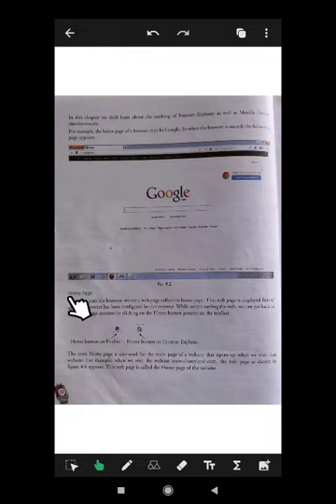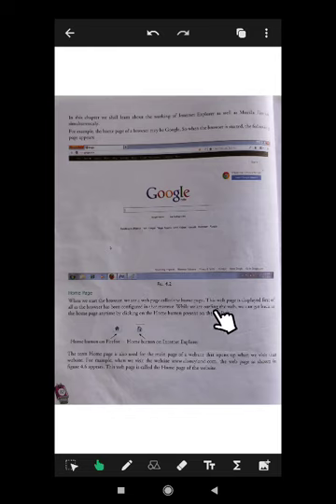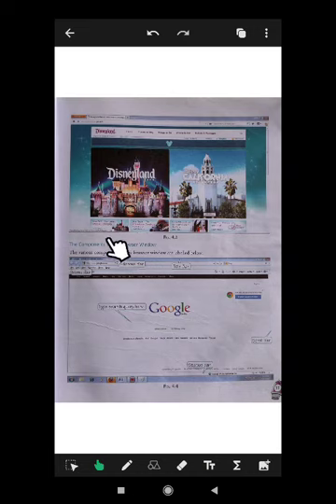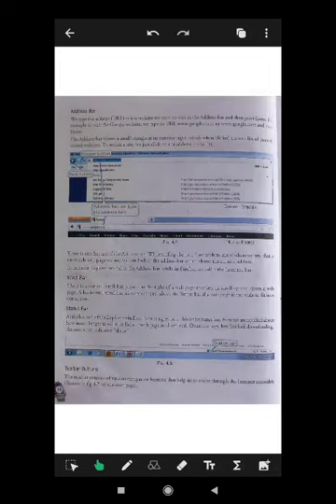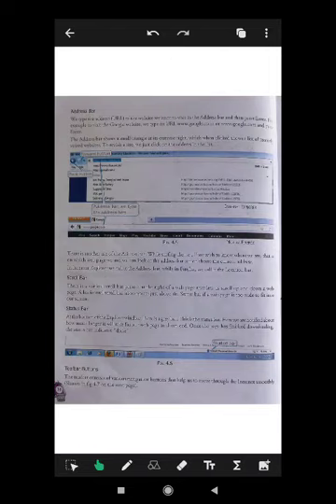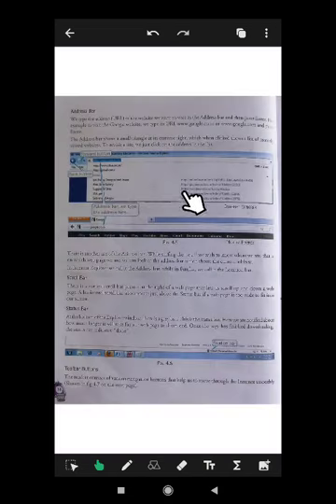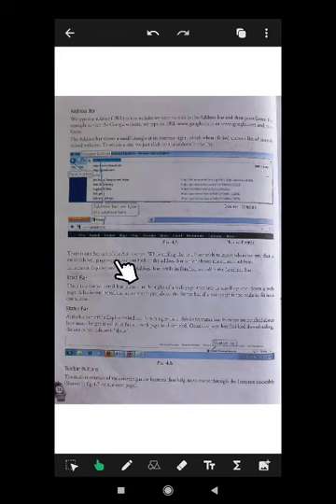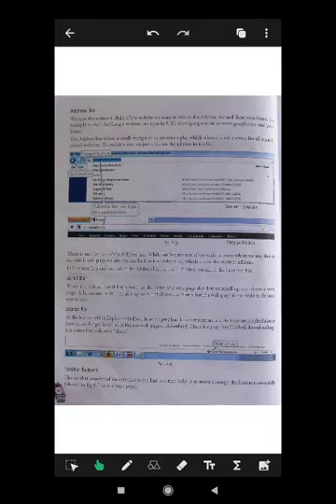CLASS VI (11/09/21)